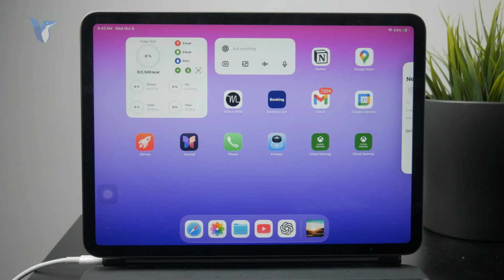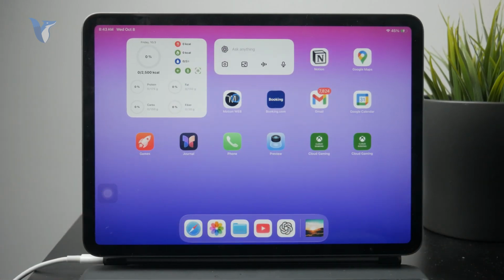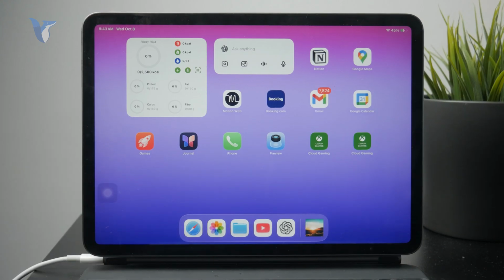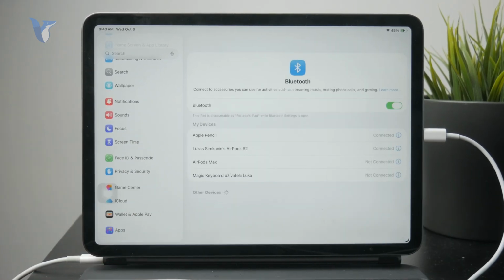How to Link Keyboard to iPad (tutorial)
Want to use a physical keyboard with your iPad for easier typing? This video shows you how to connect Bluetooth or Smart Connector keyboards to your iPad in just a few simple steps.